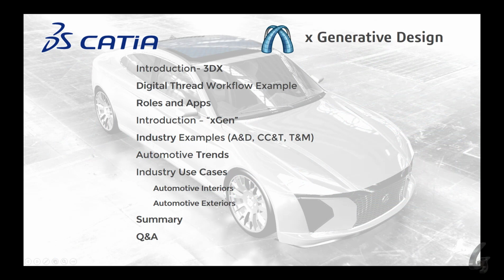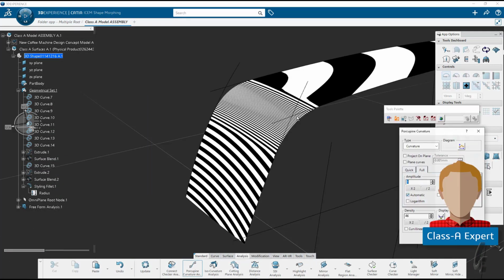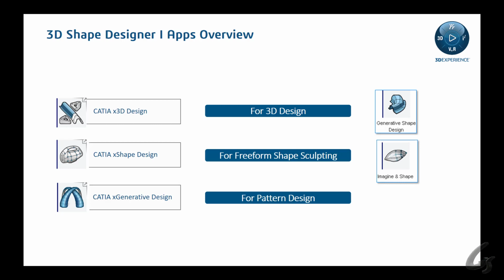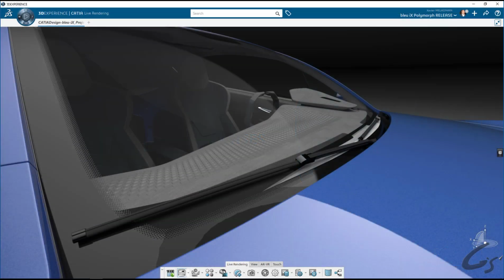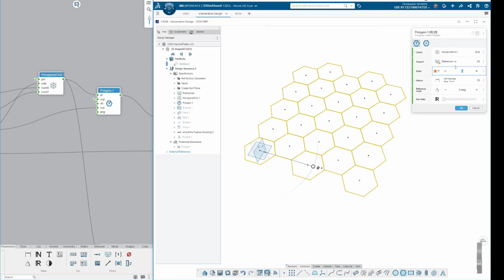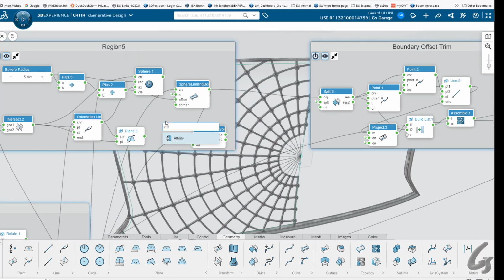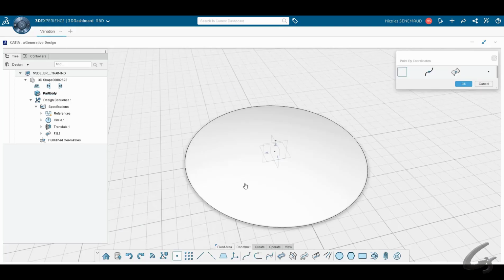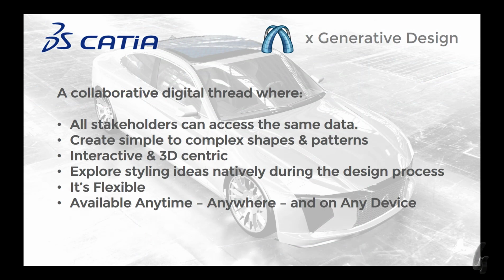Generate 3D Patterns in CATIA xGenerative Design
CATIA xGenerative Design is a newer technology to Design, explore and validate variants of complex, repetitive and non-regular shapes and patterns using an intuitive algorithmic approach